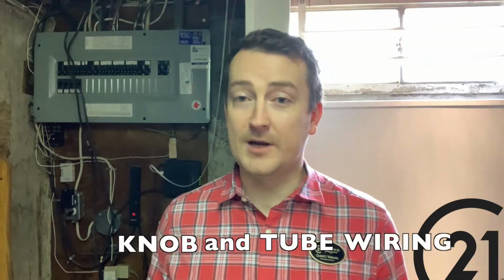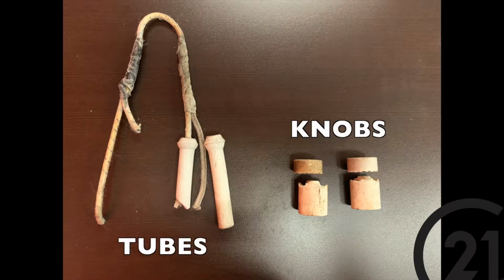The Boogeymen of Real Estate - Knob and Tube Wiring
Episode 02

What is knob and tube wiring?  My grandparents have it in their house and it's ok, why should I be worried?

Tony Sousa from RPI Canada Home Inspections and I get to the bottom of this!

Garrett Verbakel
Sales Representative
Century 21 Heritage House Ltd.